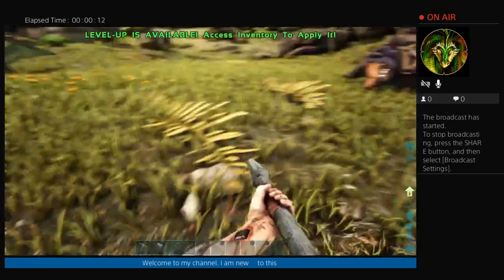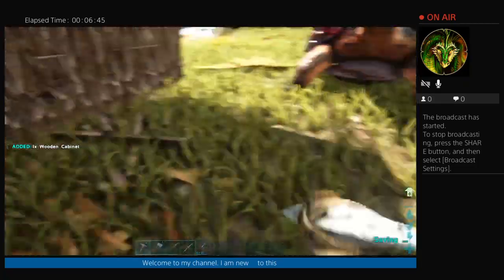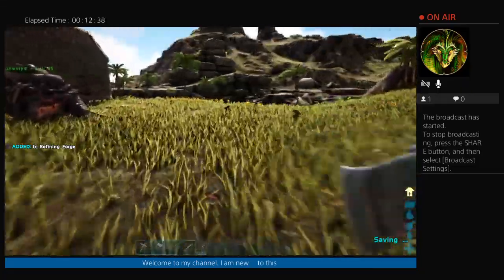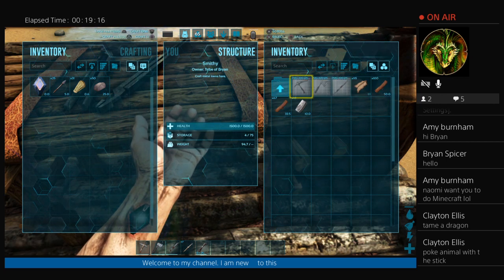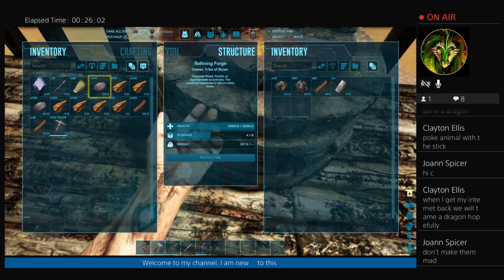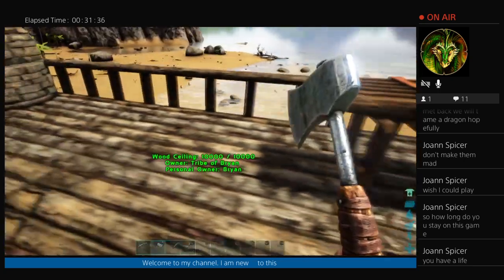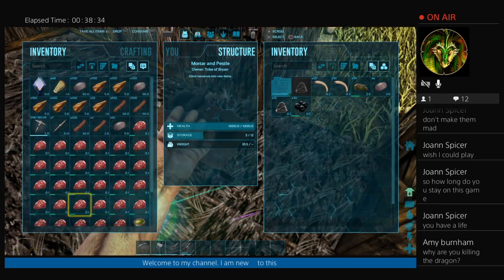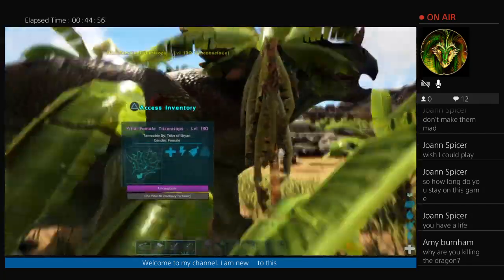Ark Ragnaroc ep 3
Starting a live stream today. Look for Bryan Spicer. It's going to be fun